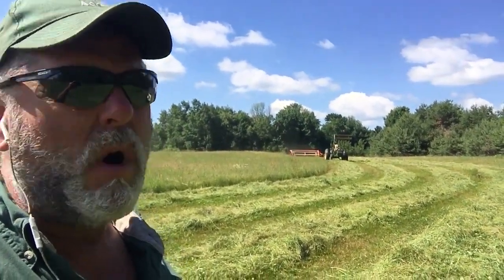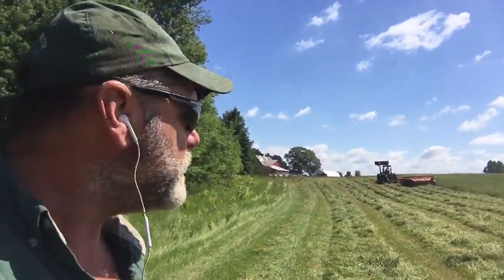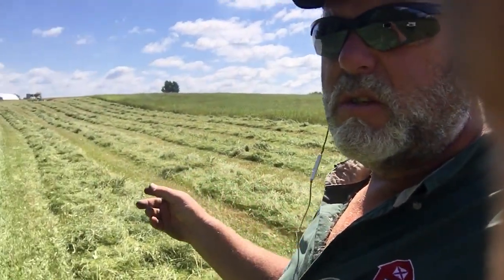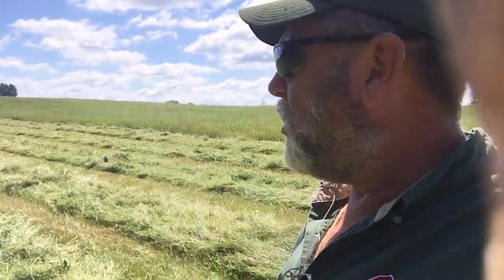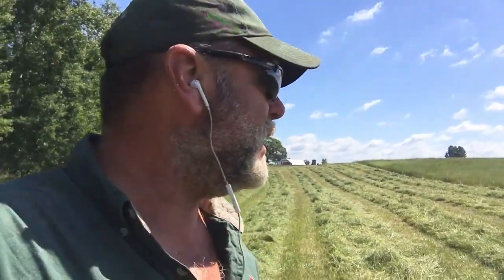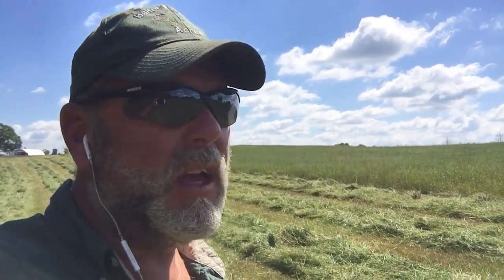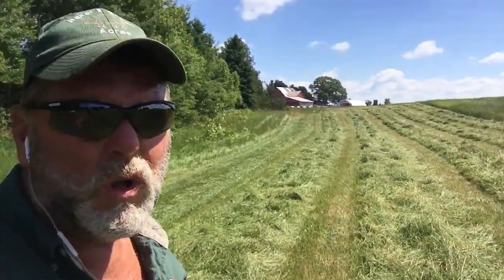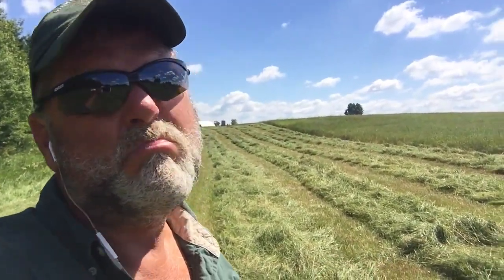Making hay: harvesting grass on a homestead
A small farm or homestead relies on preserving food for animals to eat through the winter.  Here's the process on Baker's Green Acres.